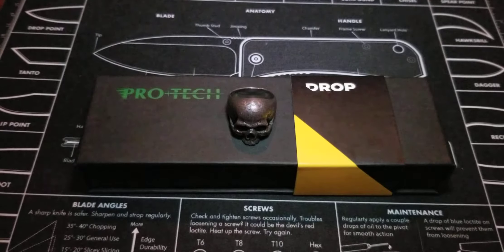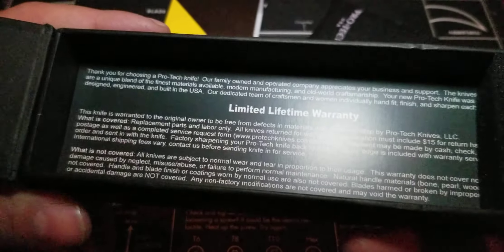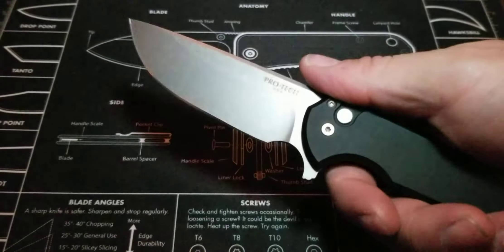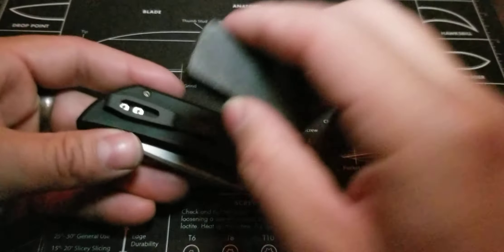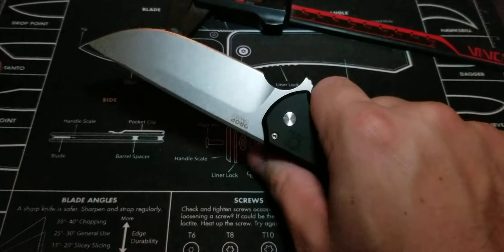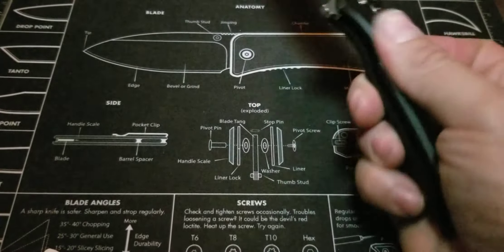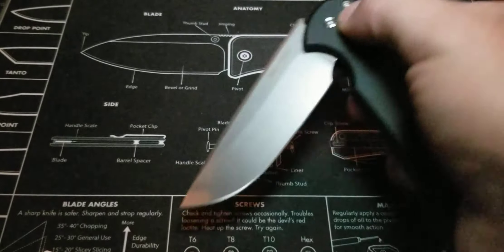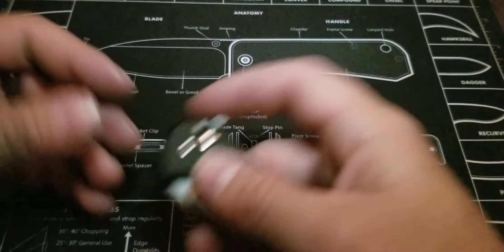Pro Tech/ Mass Drop/ Farum Forge Mordax Button Lock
I know. big title. This is a knife made by 3 companys and it's a real nice one. not too flashy for EDC but still great for any occasion.